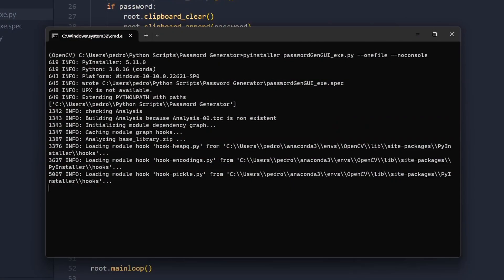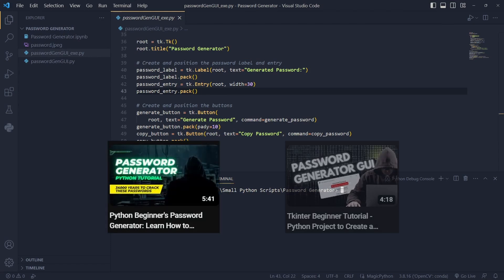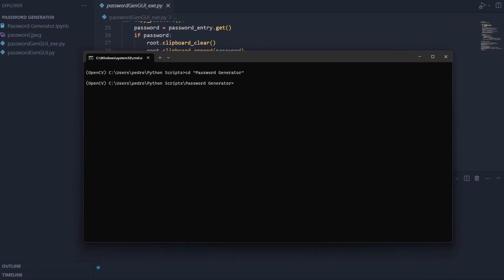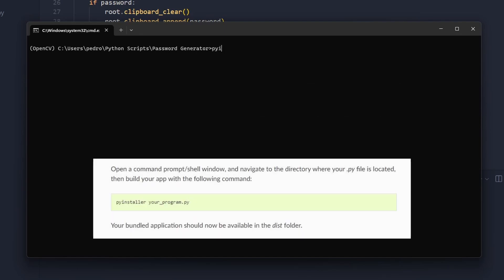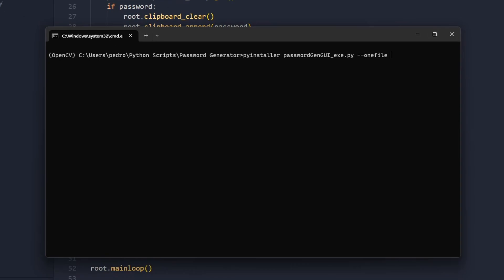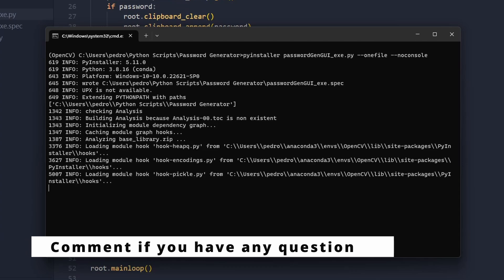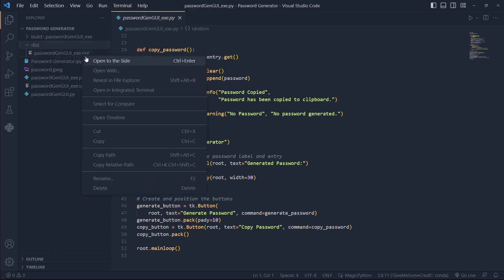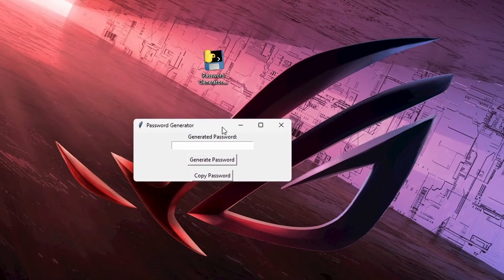How to Convert Python File to Executable (.py to .exe) - Creating a Password Generator Executable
Step-by-step Pyinstaller tutorial, a guide to convert a Python file into an executable (.py to .exe) - Pyinstaller tutorial.

- FREE: Leave a like in the video